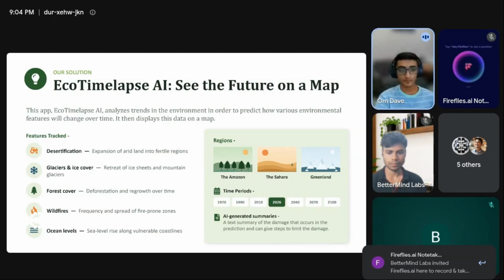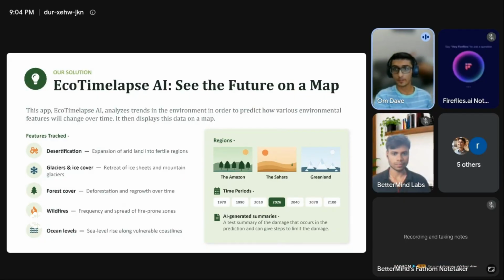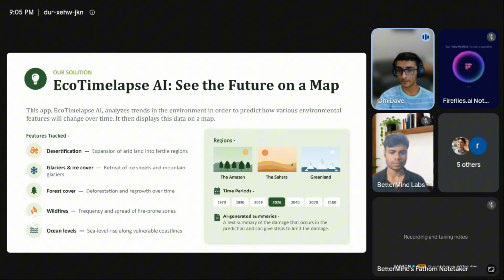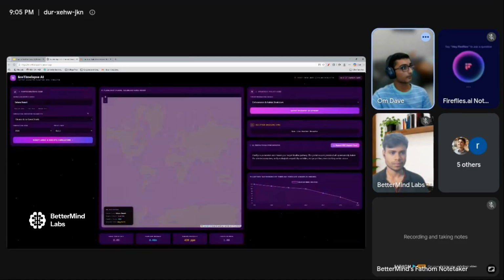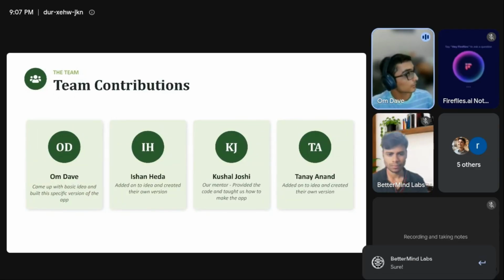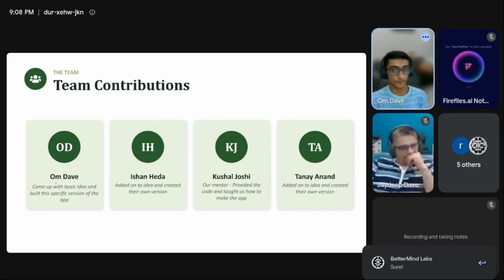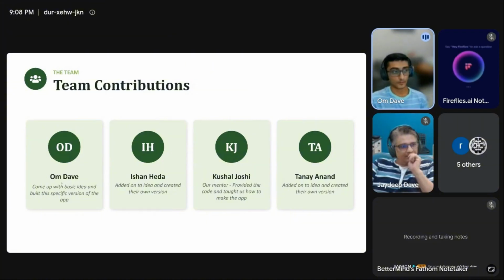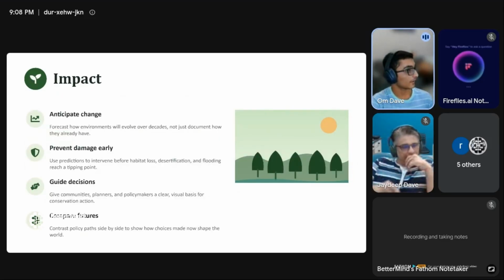Building an AI That Predicts Environmental Change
The biggest environmental changes don't happen overnight. They happen gradually, making them difficult to notice until the impact is impossible to ignore.

Meet Om Dave, creator of EcoTimelapse AI, an interactive platform that combines artificial intelligence, environmental data, and geospatial visualization to help users explore how ecosystems may evolve over time under different climate scenarios.

Rather than presenting static charts and reports, EcoTimelapse AI allows users to simulate environmental changes across regions such as the Amazon Rainforest, Greenland, and the Sahara Desert. By comparing different years and policy scenarios, the platform transforms decades of environmental data into visual forecasts that are easier to understand and explore.

In this demonstration, Om showcases interactive simulations of forest cover, glacier retreat, desertification, sea level changes, and wildfire impacts. The platform also generates AI-powered environmental summaries, compares projected changes across time, provides region-specific weather information, and recommends strategies that could help reduce long-term environmental damage.

Built using AI-assisted forecasting, geospatial mapping, and environmental datasets, EcoTimelapse AI explores how technology can support better conversations around sustainability by making complex environmental trends more accessible to students, educators, researchers, and policymakers.

Instead of asking users to imagine what the future might look like, EcoTimelapse AI gives them a way to explore it, compare possibilities, and better understand how today's decisions could shape tomorrow's world.